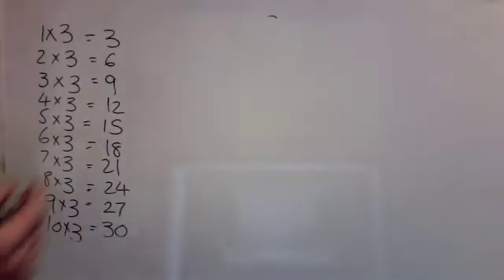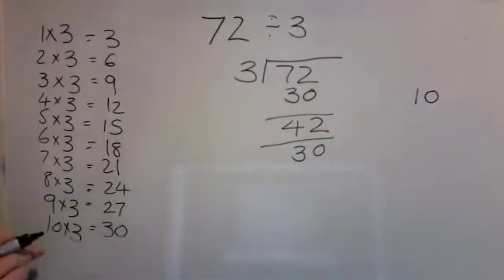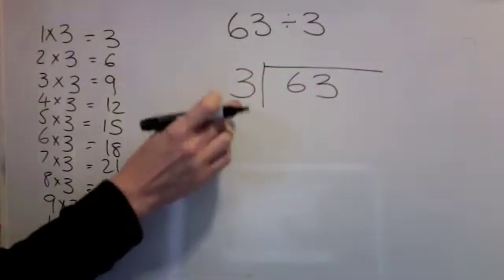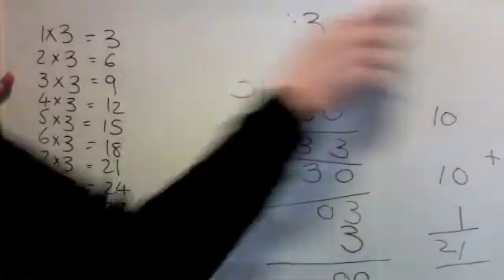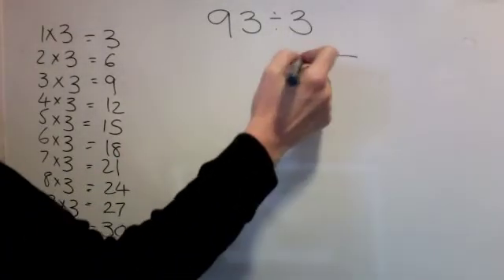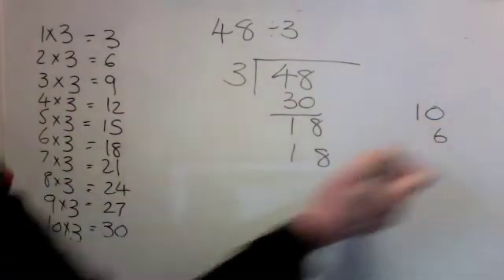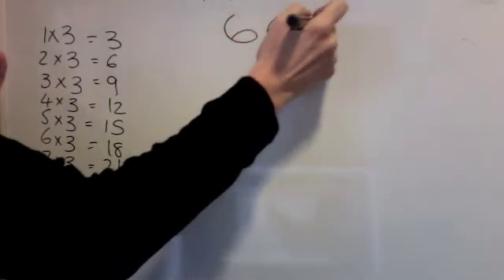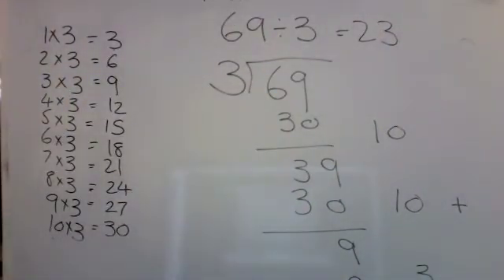division 5 using chunking modern method of division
The Homeschool centre is dedicated to teaching children maths in a fun and innovative way. The homeschool centre strongly believes that all children have a right to learn traditional algorithms for arithmetic despite trendy teaching and natural maths ideals